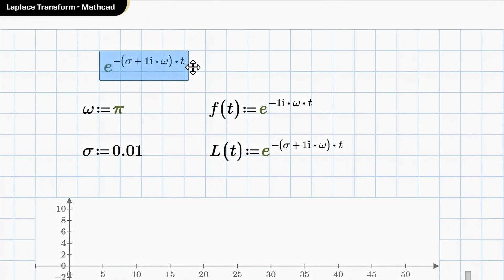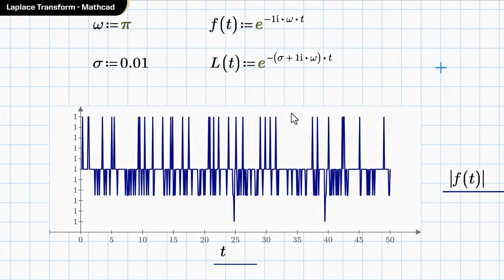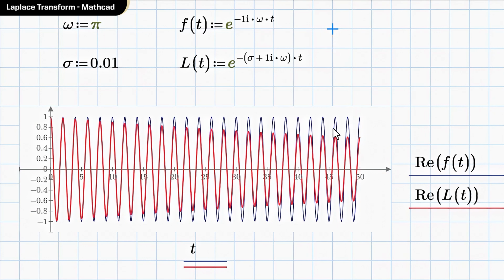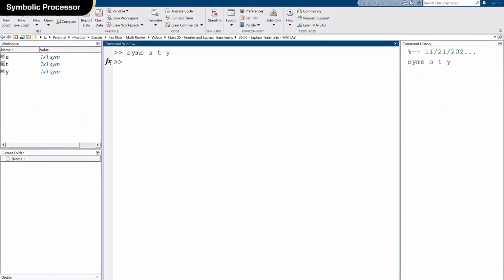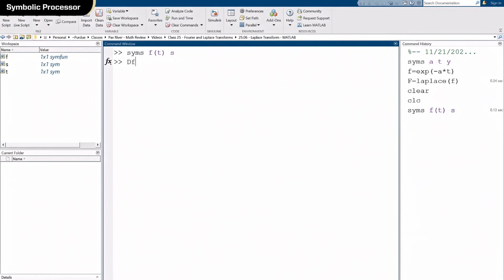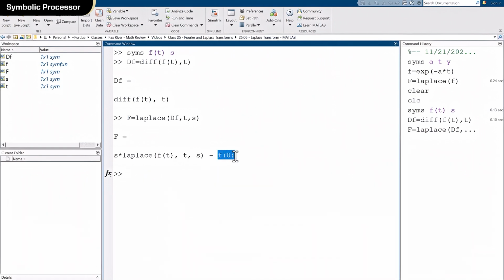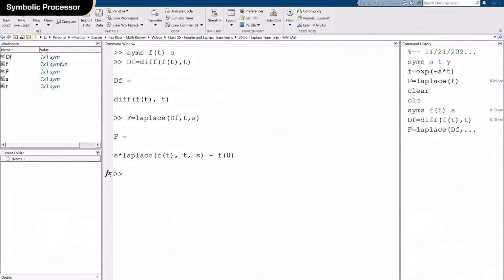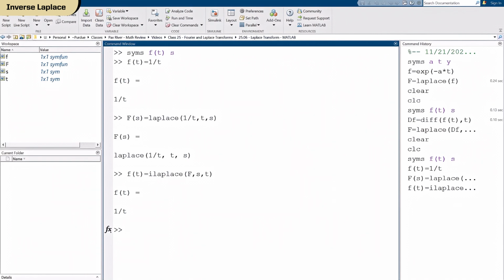Laplace Transforms in MATLAB - ENGT 509 25-6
MATLAB has some very helpful tools for Laplace transforms.  This video shows how to do them in MATLAB using the symbolic functions.  I also show in Mathcad how the kernel function differs from the Fourier transform.